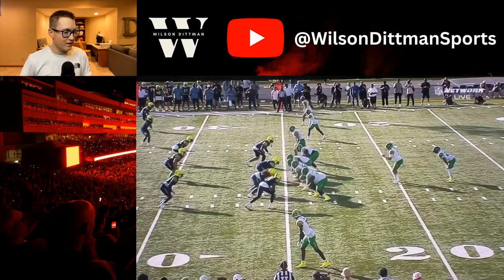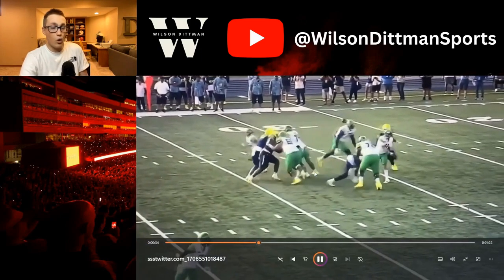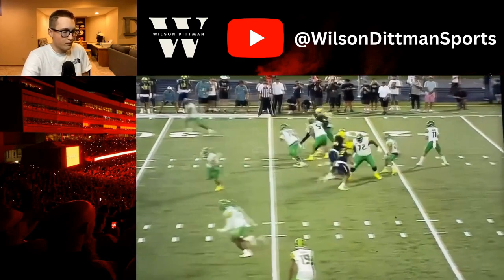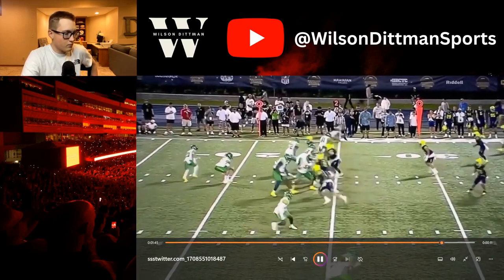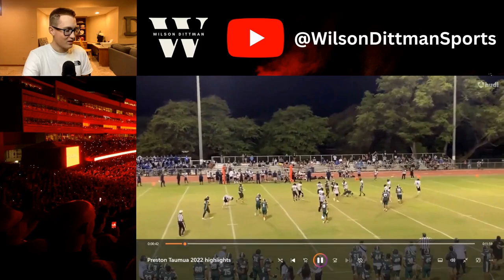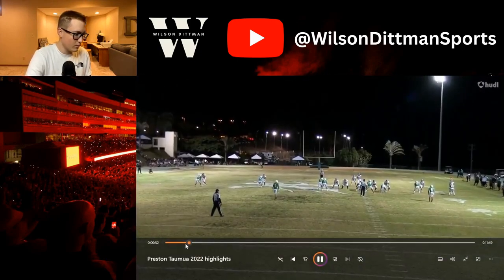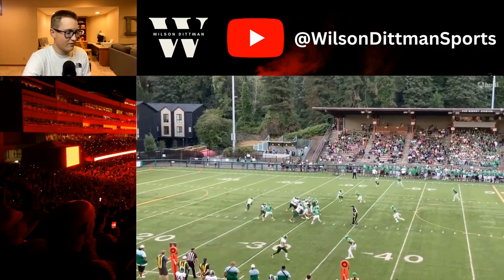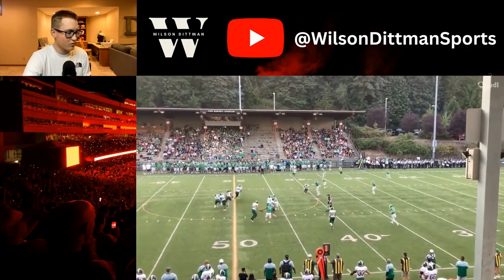Preston Taumua FILM REACTION | Nebraska 4 Star OL | Husker Football Recruiting 2024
In this video, I break down Nebraska OG Commit Preston Taumua. Big addition for Husker Football!

Credit to HUDL for his clips!

00:00 Intro
00:33 Poly Bowl FILM
07:33 HS FILM
15:01 Analysis